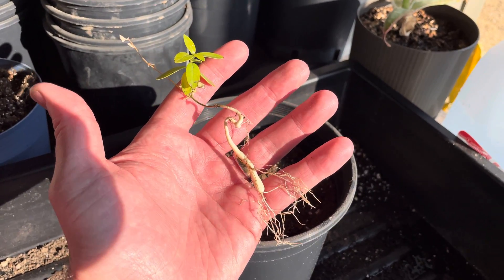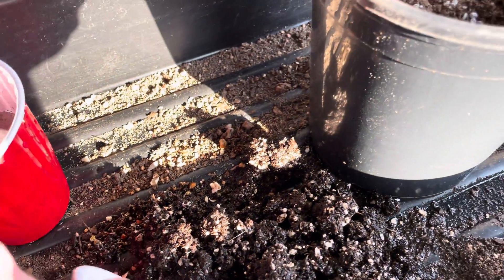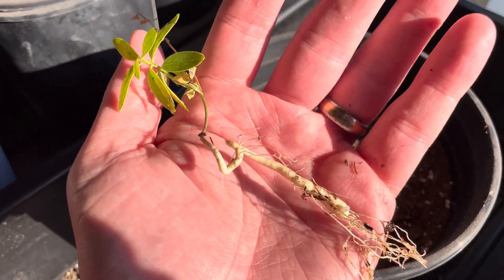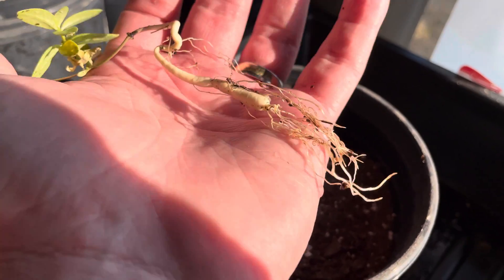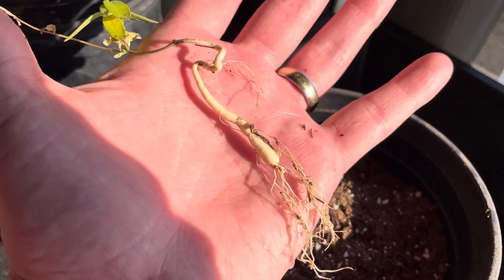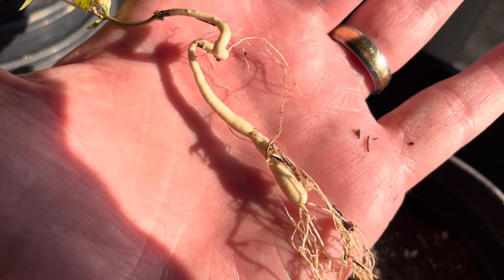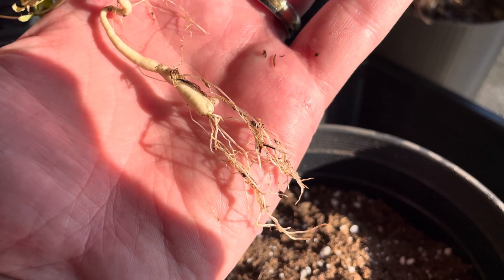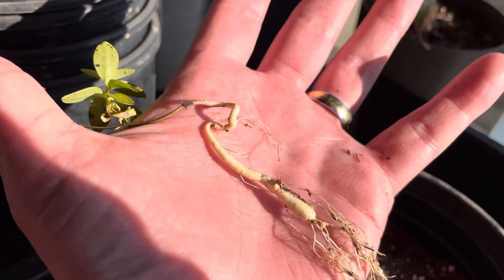Texas wildflower: Asclepias viridis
Green antelopehorns. Asclepias viridis. A look below the soil into the plants root development. Milkweed has four types of roots. Fibrous, Taproot, Rhizome and Tuber. Asclepias viridis is an example of a tuber root. The tuber takes many months/years to become large enough for the plant to flower. The plant grows from Kansas to Ohio down to Alabama and Texas. USDA Hardiness Zone 5b-9a.